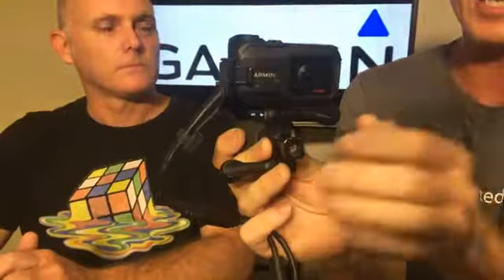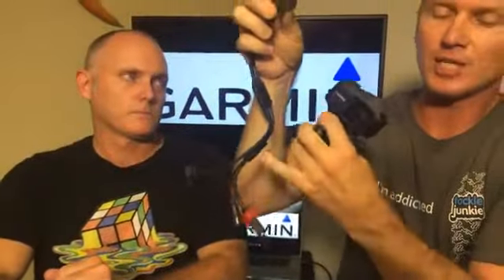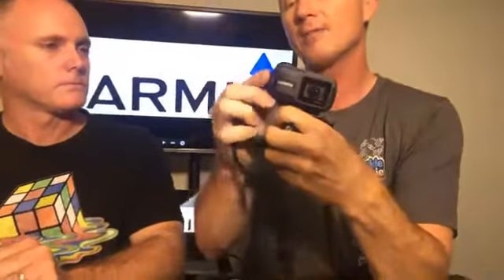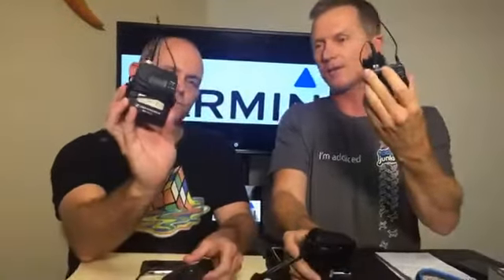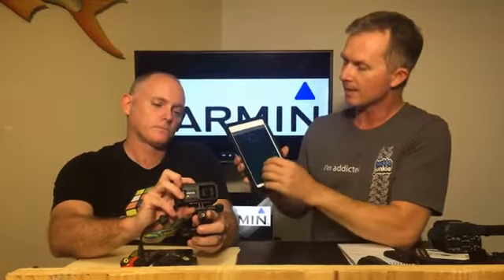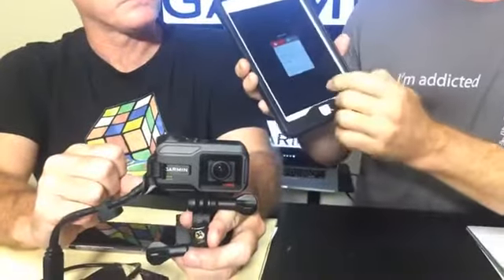Fishing Live Streaming 101 with Garmin and ABT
Steve Morgan and Simon Goldsmith take you through the hardware you'll need to record your fishing day and to live stream into the ABT network.

The camera is a Garmin Australia VIRB XE with a Rugged Combo cable. You can get it from your local Garmin dealer or Craig Simmons from Bass Cat Australia.